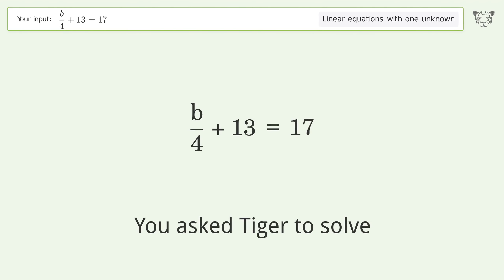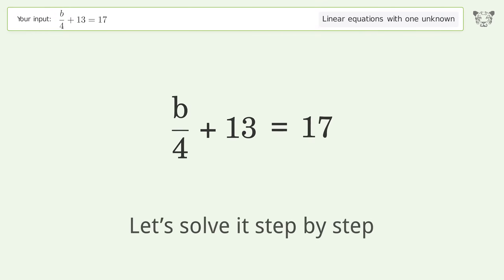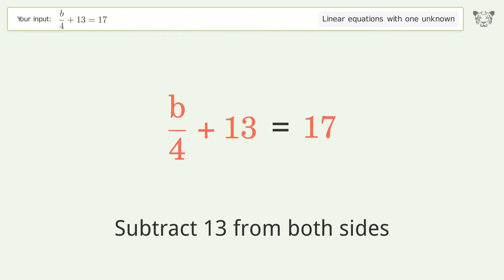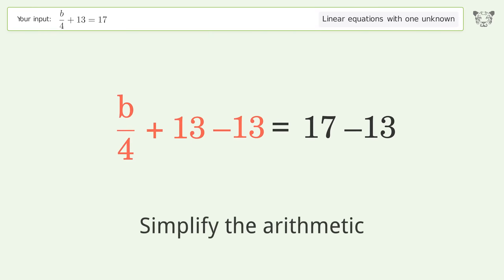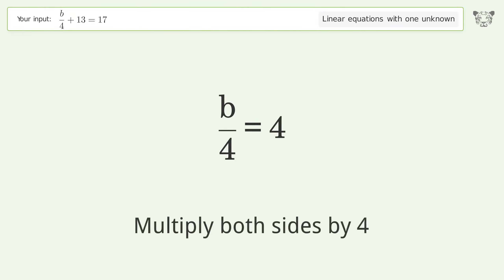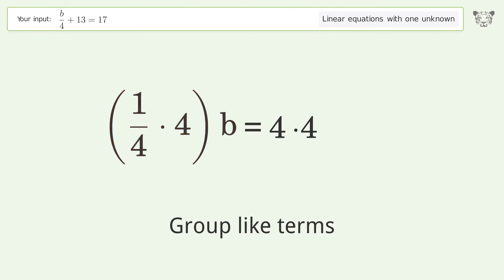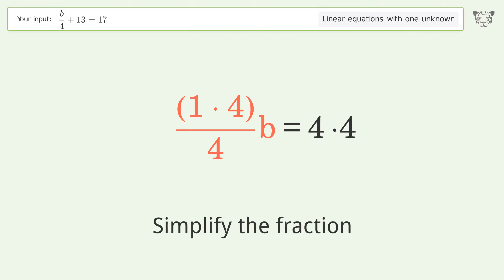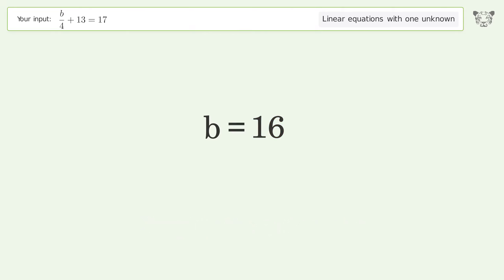Solve b/4+13=17: Linear Equation Video Solution | Tiger Algebra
Struggling with b/4+13=17? Watch our step-by-step video on Tiger Algebra to master this linear equation effortlessly. Also check out for more tips and tricks for dealing with linear equations with one unknown